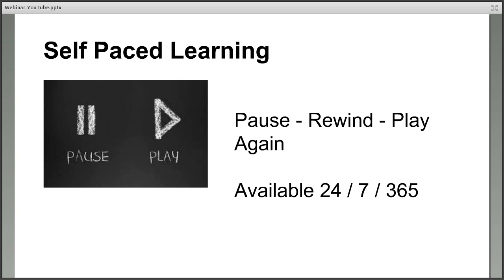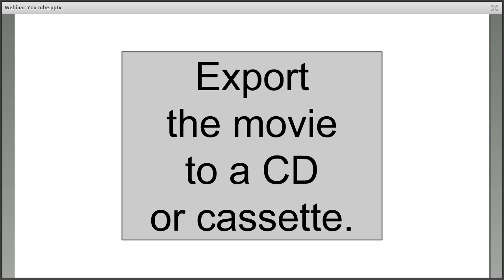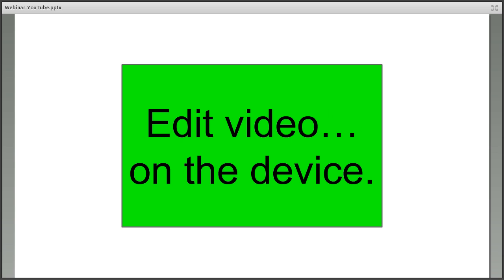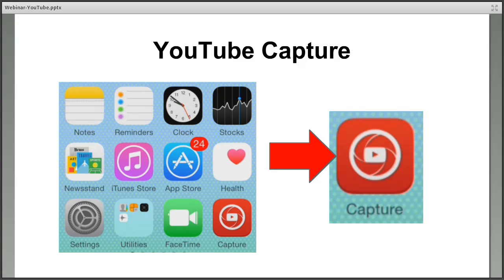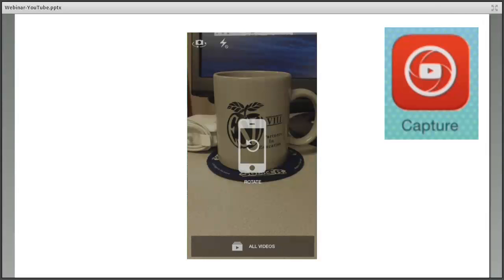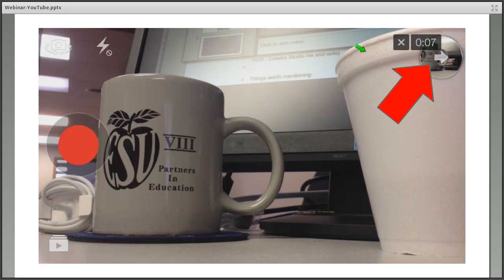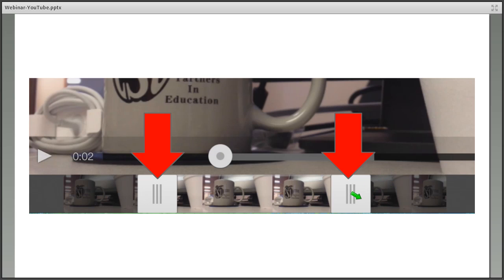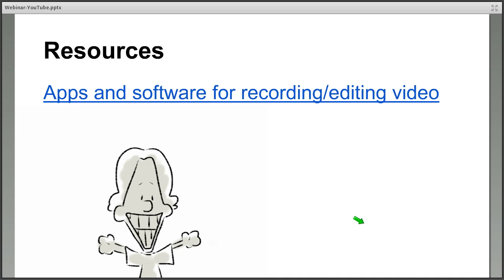YouTube Capture & Creator Studio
originally recorded by Corey Dahl and Lisa Pospishil on April 29, 2015